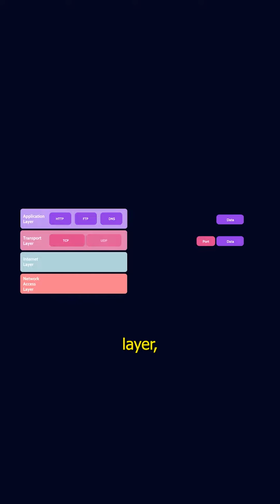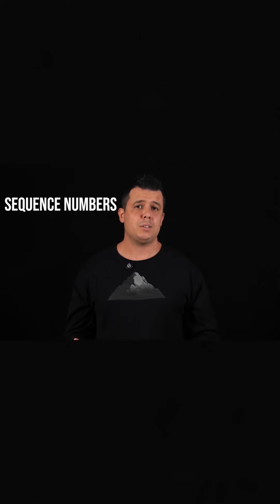How Does the Internet Know Where to Send Your Data? (Transport Layer Explained)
How do cat videos and bank logins fly through cyberspace?

Meet TCP/IP's transport layer, the traffic cop that keeps your data in line.

Check out the full breakdown video on our channel.